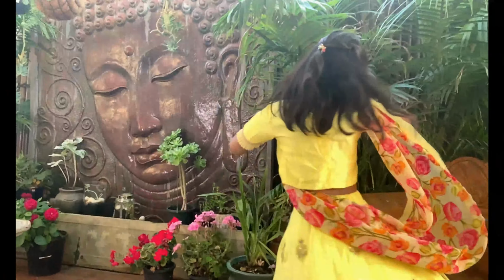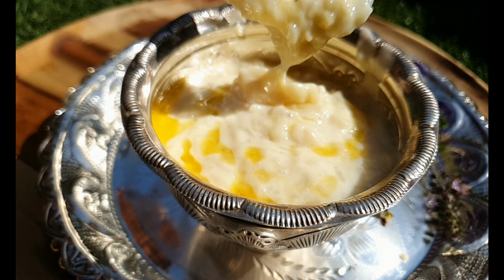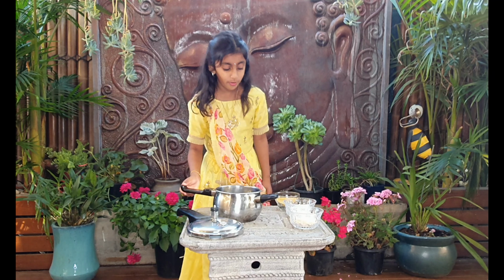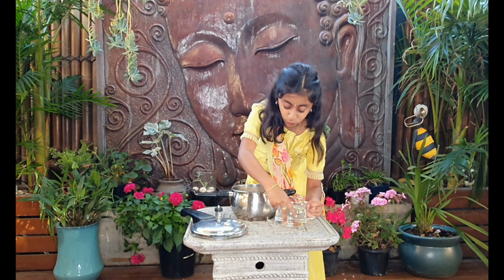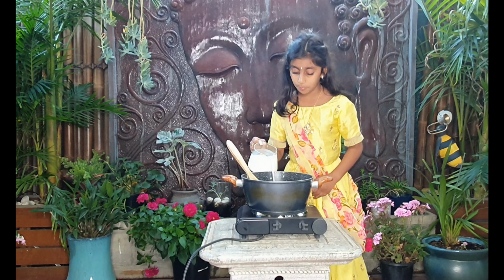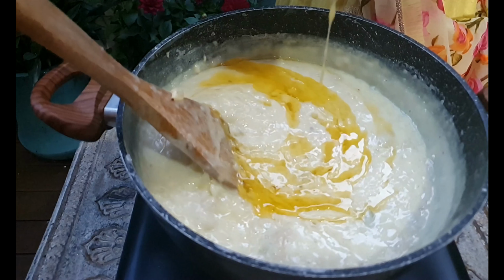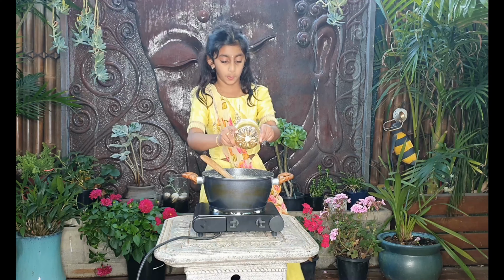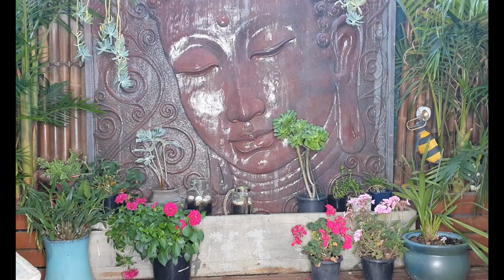SWEET PONGAL RECIPE by 6 year old KID| How to make SWEET PONGAL|SOUTH INDIAN RECIPE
Festival SWEET PONGAL